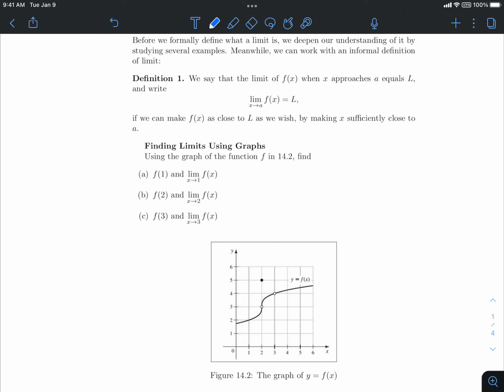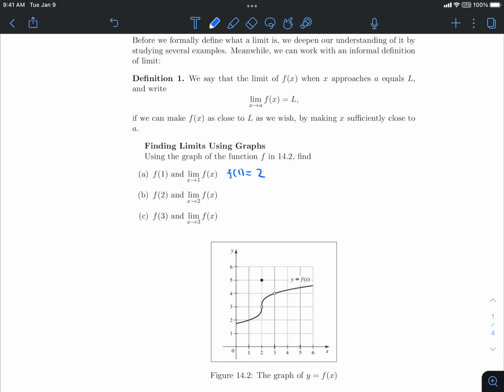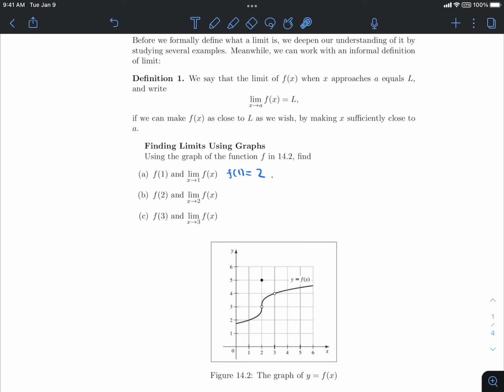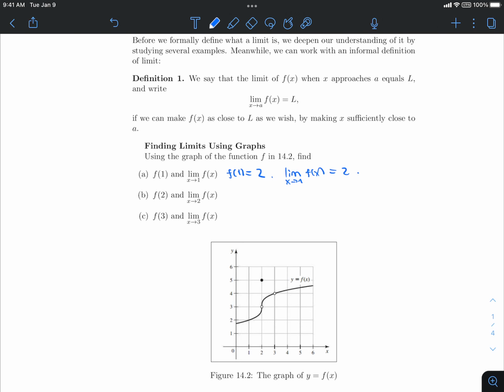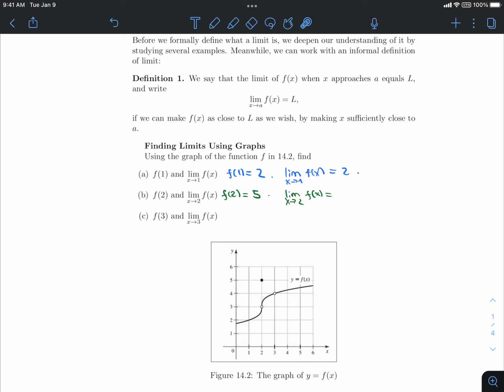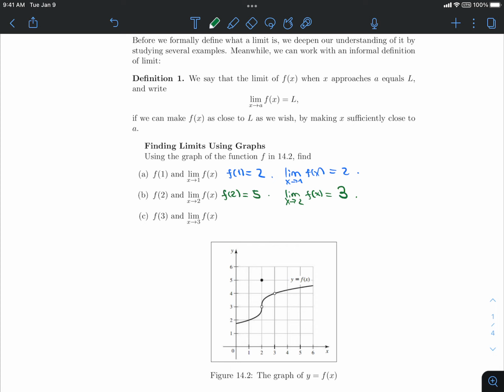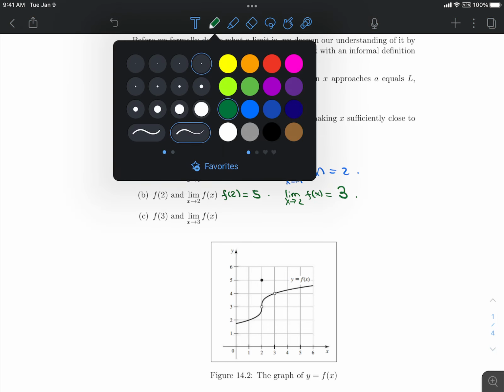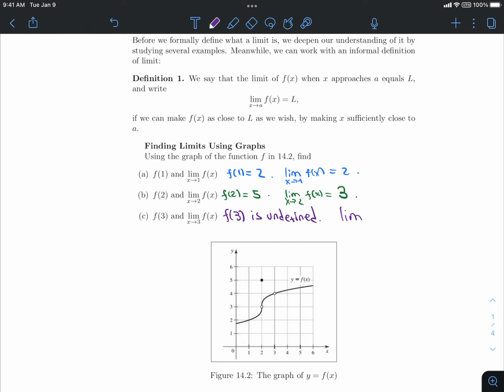Finding Limits Using Graphs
We find limits using the graphs of a function.